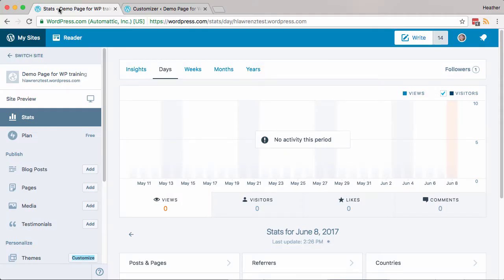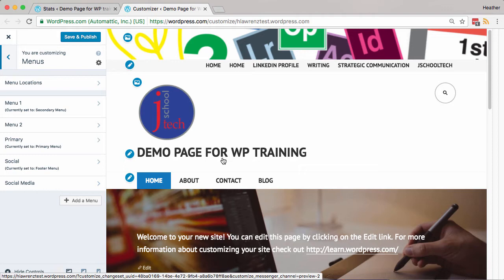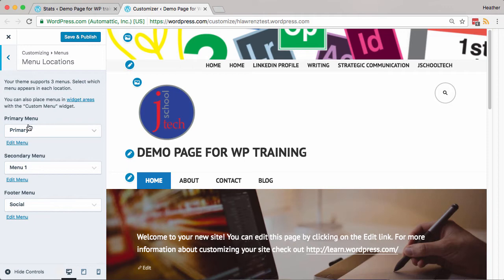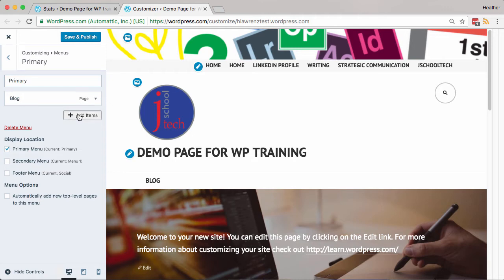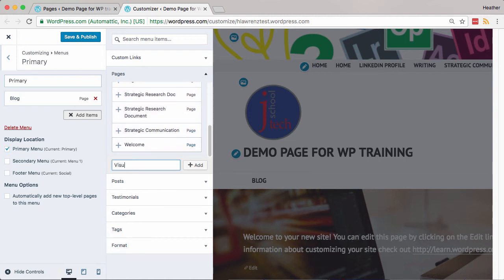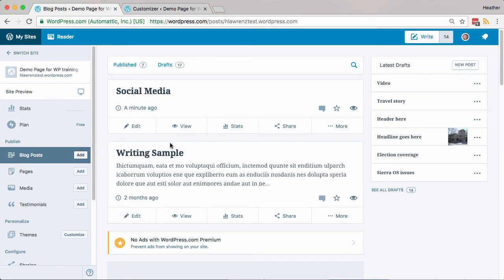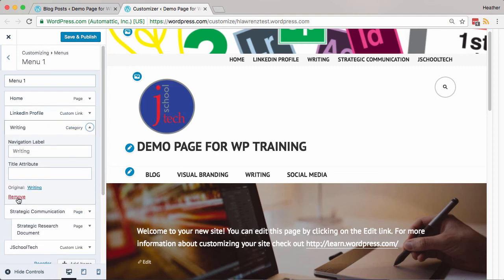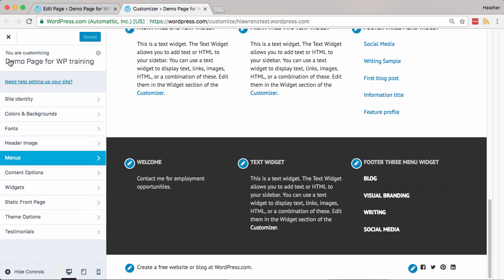Creating Wordpress Menus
Table of Contents:

00:16 - Customizer - Menus
00:24 - Tip - plan offline with a wireframe sketch
00:49 - Tip - know what your homepage will be
01:17 - Menu types and locations
01:25 - Primary menu
01:34 - Secondary menu
01:53 - Social media menu
02:10 - Tip - You can create multiple menus
02:26 - Set menus in menu locations
02:39 - Where to edit menu
02:44 - How to add to a specific menu
03:07 - Removing items from a menu
03:17 - What you can add to a menu
03:35 - How to add to a menu
04:37 - You can add content as you add it to the menu
05:27 - Pages vs Posts and categories
06:01 - Where you create categories within new posts
07:37 - Reorder menu items
07:55 - Social media menus